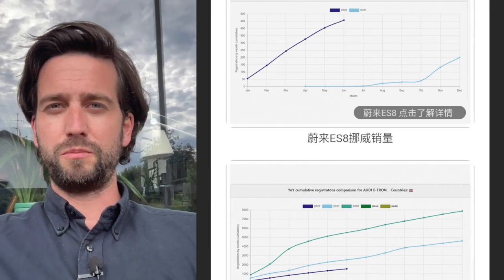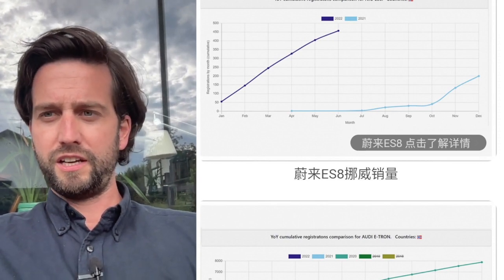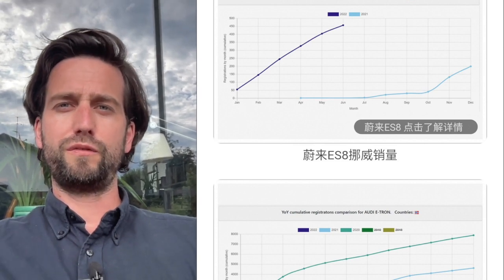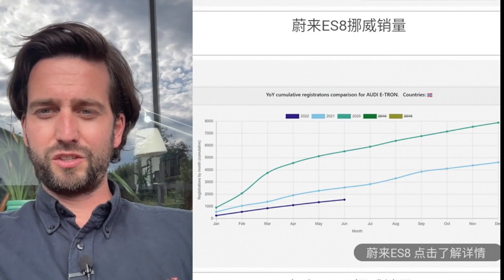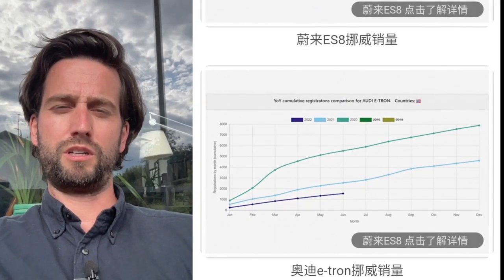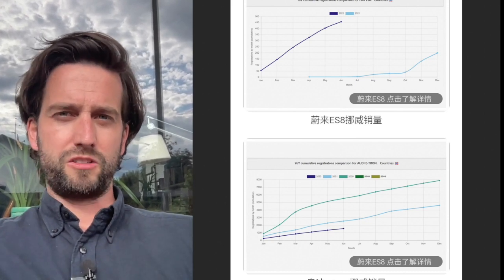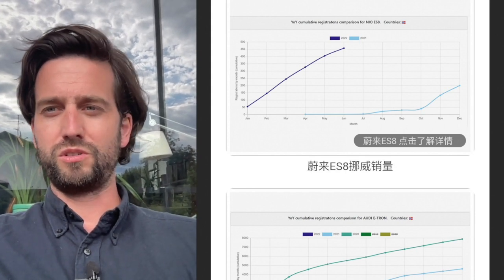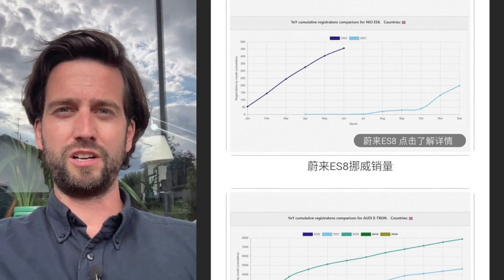🚨🚨 This should ring the alarm bells!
- I am adding daily insights on ad-hoc topics
- I am posting my buys and sells
- A member group chat